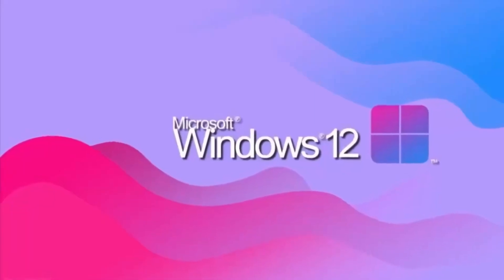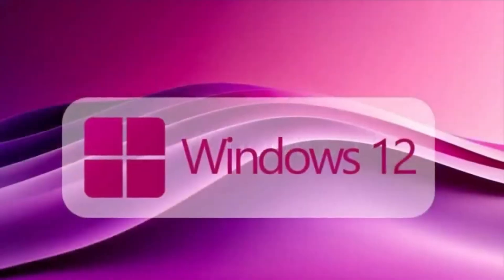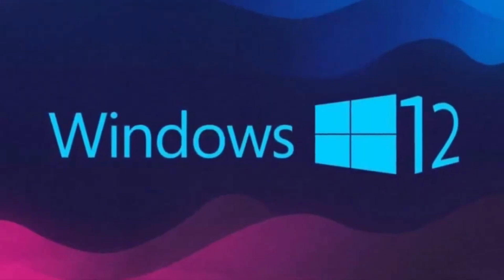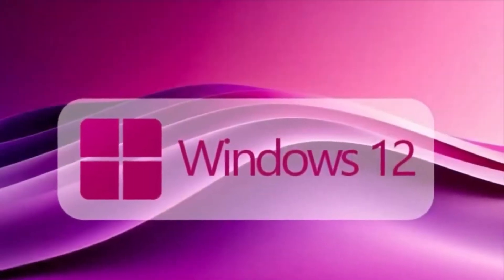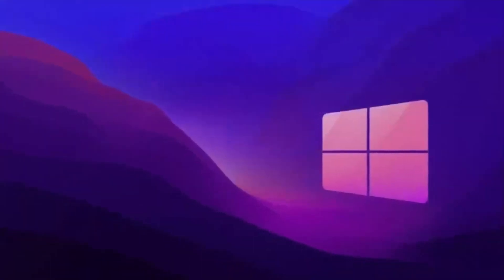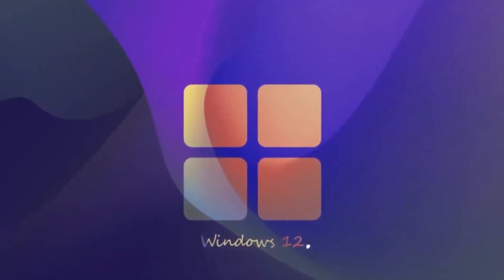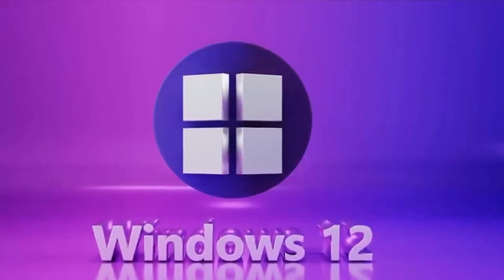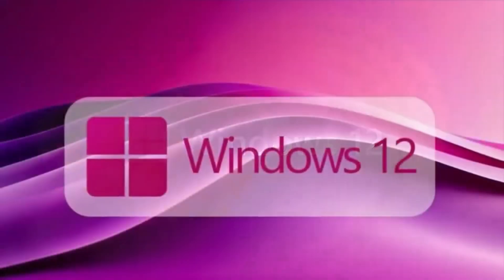Windows 12 – All We Know So Far ( June 23 2025 Update)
🔥 Windows 12 – Everything We Know So Far in 2025 🔥
From leaked screenshots to confirmed AI features, here’s the full breakdown of Microsoft’s next-gen OS – Windows 12. Get ready for smarter design, deeper AI integration, tighter security, and possible new system requirements.

✅ In this video:
00:00 – Intro
00:48 – Is Windows 12 Real?
01:32 – AI Integration in Windows 12
02:45 – New UI Design Leaks
04:00 – Security Upgrades & TPM
05:10 – Cloud-Based Features
06:00 – System Requirements
06:55 – Release Date
07:40 – Free Upgrade?
08:20 – Final Thoughts

📅 Expected Release: Late 2025
🧠 Requires modern CPUs (Intel Meteor Lake / AMD Ryzen AI)

👉 [Insert Your Channel Link]